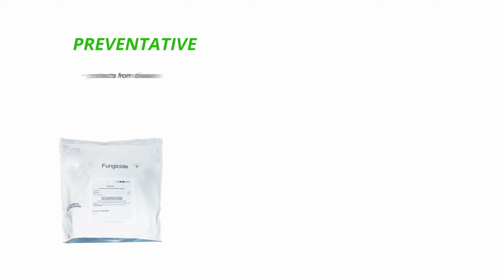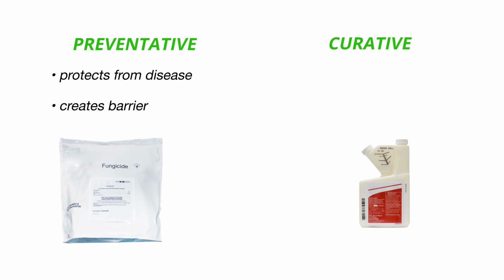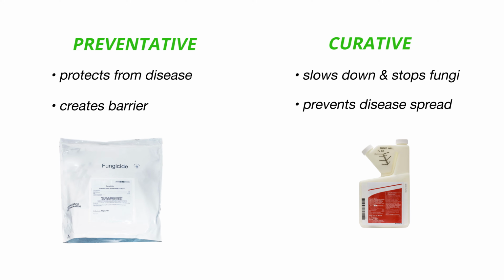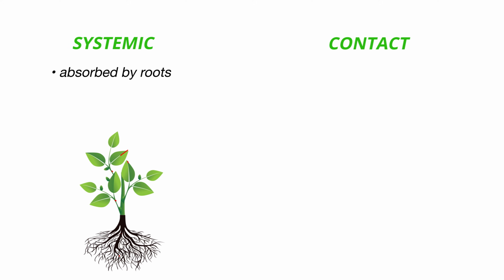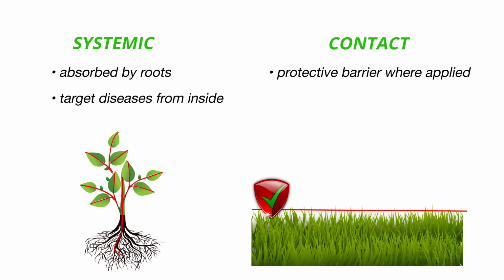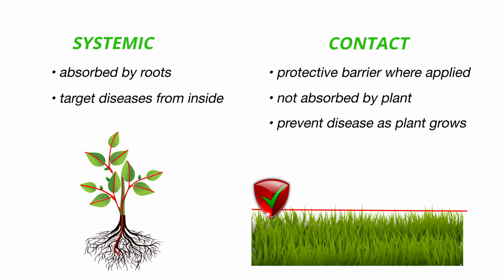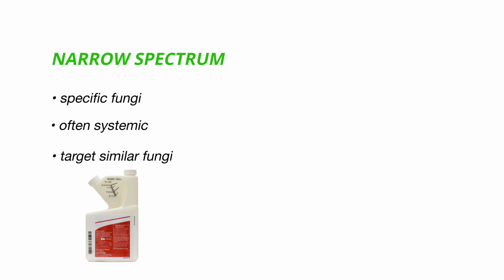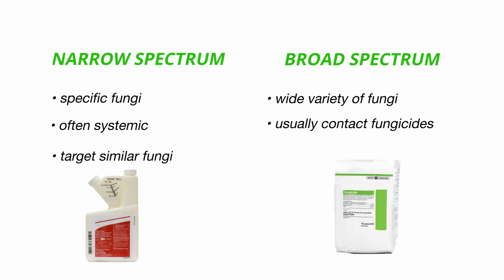What type of fungicide should I use? | DoMyOwn.com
Identifying your lawn disease, considering lawn issues and understanding the different types of fungicides are essential steps in deciding what fungicide to use.

Pillar G Intrinsic Granular Fungicide
Shop all fungicides at DoMyOwn.com

Don't forget to sign up for the DoMyOwn Turf Box to save 20% on each Turf Box shipment + 10% on members only products for DoMyOwn Turf Box customers.

Check out our article, "Why You Should Use Fungicides" at DoMyOwn.com

0:00
0:18 Selecting a Fungicide
0:37 Preventative vs. Curative Fungicides
1:03 Systemic vs. Contact Fungicides
1:41 Narrow Spectrum vs. Broad Spectrum Fungicides
2:04 Mode of Action
2:24 Fungicide Resistance
2:41 Summary